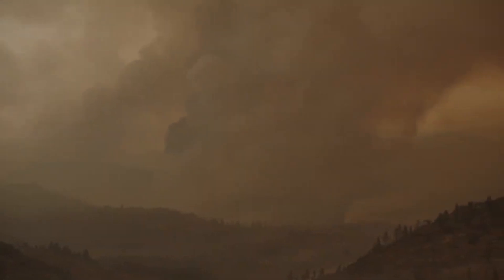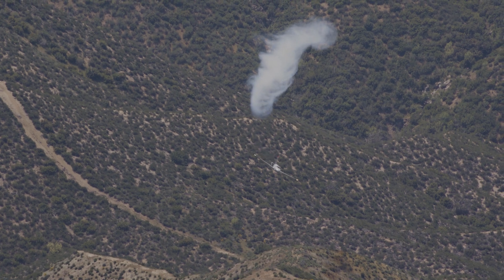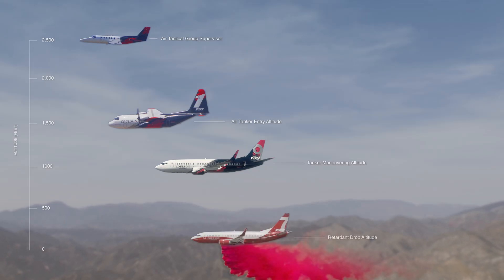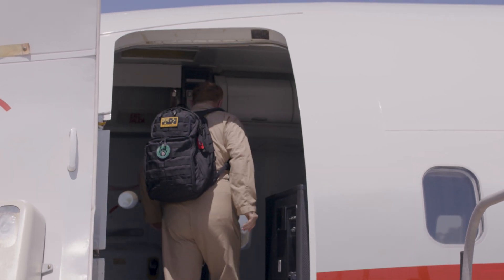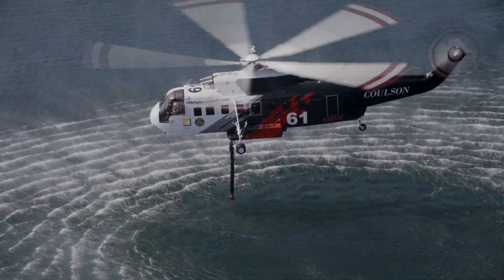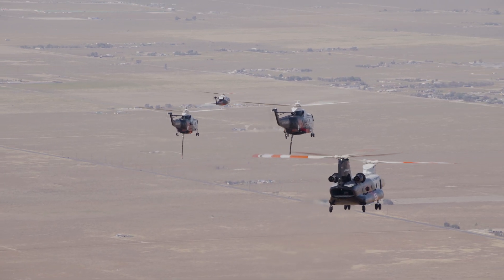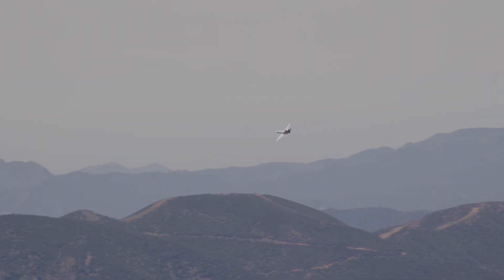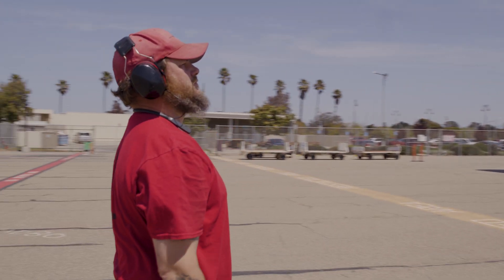Coulson Aviation Lead Plane Operations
Coulson Aviation owns and operates the largest fleet of Next Gen Citation Lead Plane and Air Attack Aircraft worldwide. Equipped with both smoke kits and an array of sensors, these multi-purpose aircraft operate around the world and can conduct passenger transport missions when not actively engaged in fire missions.